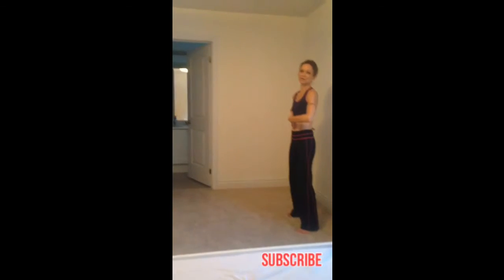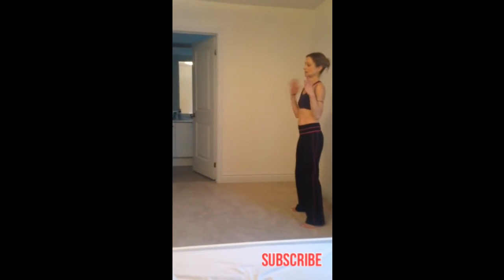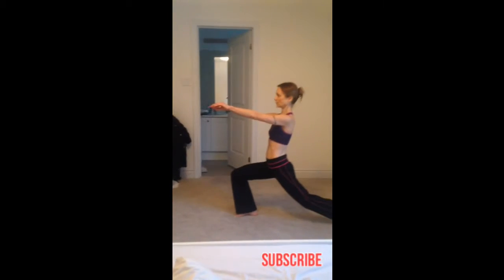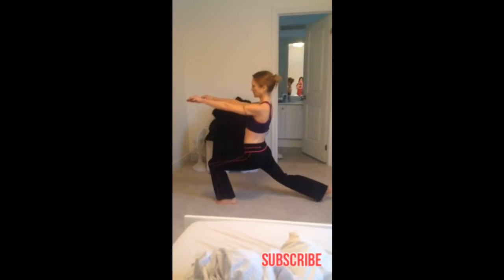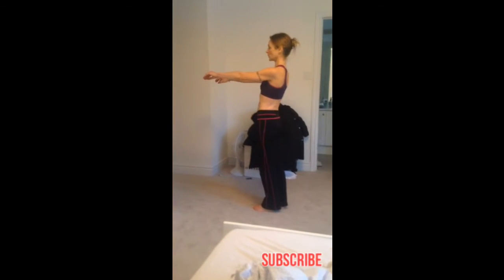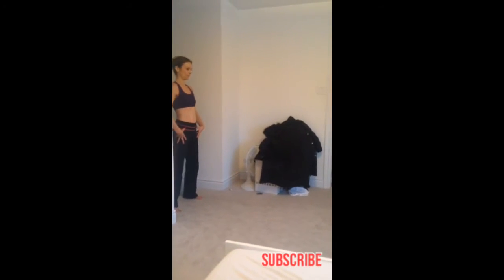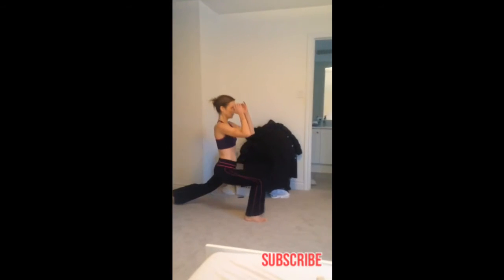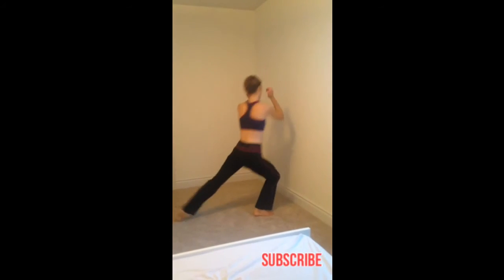LUNGES with KICK ASS CATHY